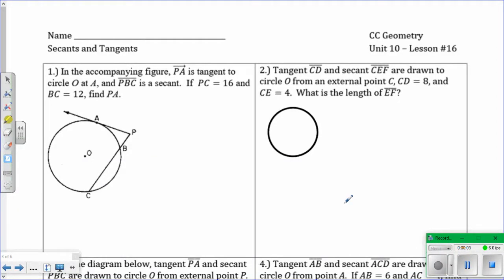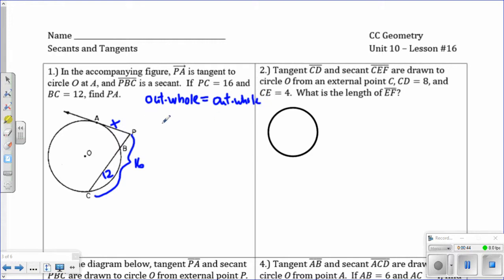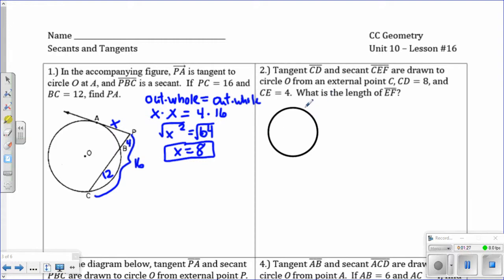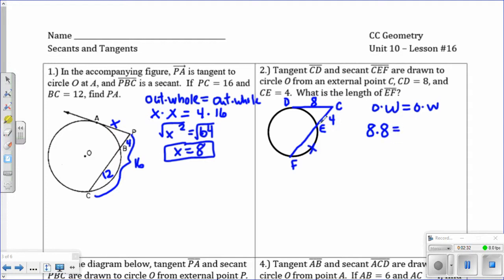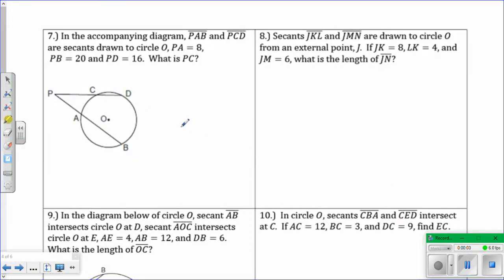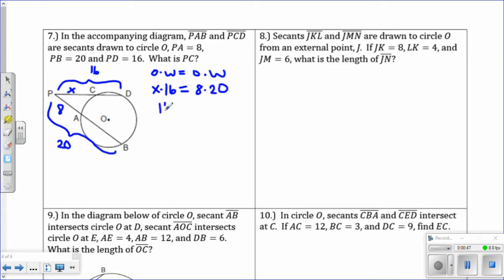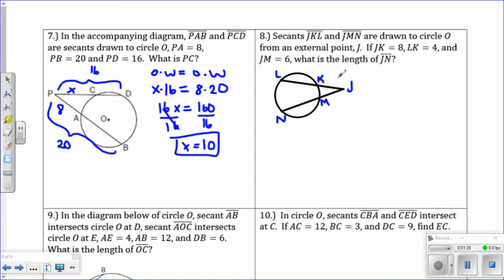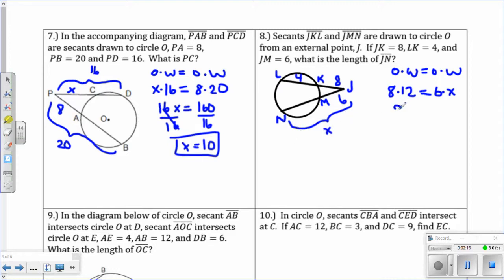10.16 Secants and Tangents